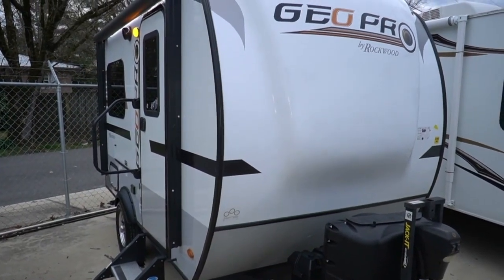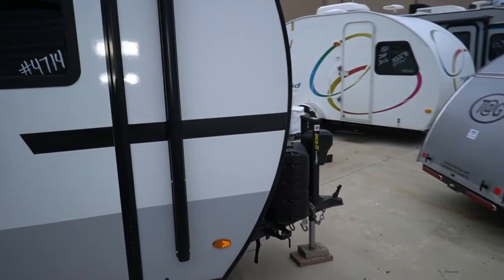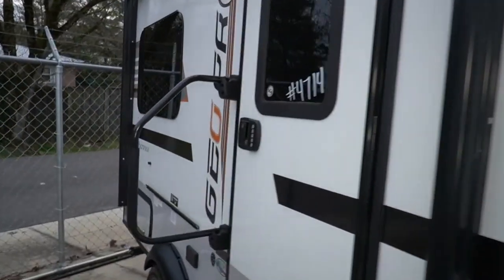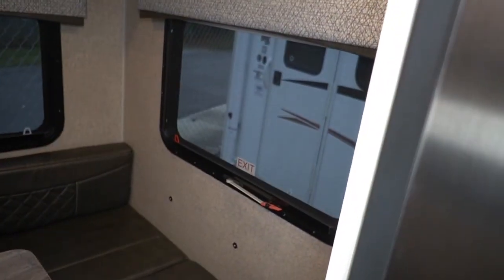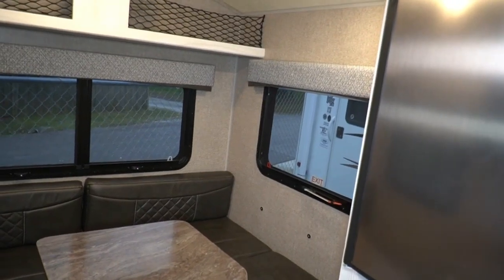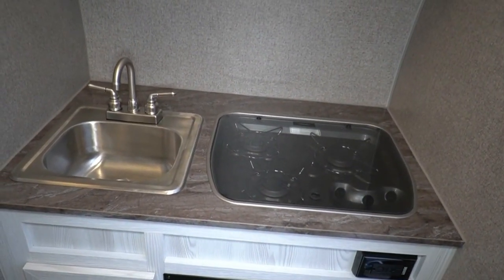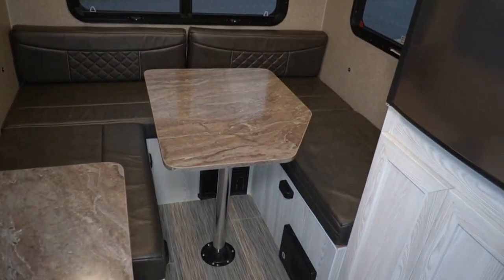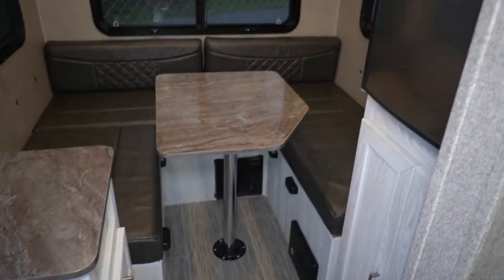SOLD!2019 Forest River Flagstaff Geo Pro Travel Trailer, 2,135 Pounds, Bathroom, Loaded, $11,900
Year: 2019

Stock # 4714

VIN : 5ZT2RSCC5K3003749

Make: Forest River

Model : Flagstaff Geo Pro

Model Number : G14FK

Length : 14.1 ft.

Weight (UVW) :  2,135  pounds

Furnace : 1

Air Conditioners : 1

Slide Outs: 0

Table Type : Booth (Makes Bed)

Sofa Type: NA

Master Bed Size: Full

Water Heater : 6 Gal. Quick Recovery

We offer you two options on how to buy this RV . Option A is $11,900 which is haggle free / firm (no matter if you pay cash, finance and or trade) Includes a  a inspection by our RV techs done after purchase (see list above)  90 Day Nationwide Limited Warranty  starter kit , Temp Tag ,a year of free camping (21 nights total, up too 7 at a time at select RV resorts)  and more . Option B is buyer declines all services and buys RV as-it sits (just like we purchased it) , no inspection , no walk thru , no warranty in which case we can save you some time and money and will trade off either option . Please contact our sales department for a option B price   . We offer discount nationwide delivery (we have sold RV's to all 50 states, Canada, Europe, and even Australia so you are never too far away for us to save you money on a pre-owned RV) . We have some great financing with approved credit and down payment . Parkway RV Center also does not charge any doc fee, no prep fee, no tag / title fee, etc. Don't fall for the big RV dealer fee scam. All those Fee's are 100 % dealer profit !!